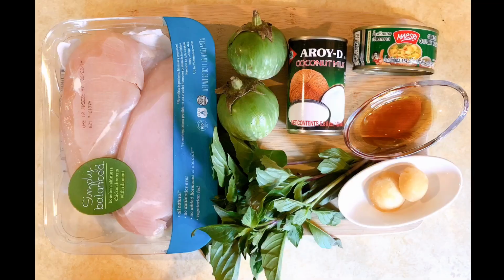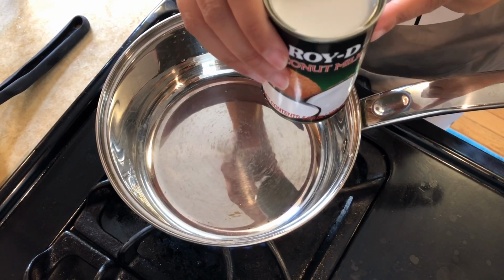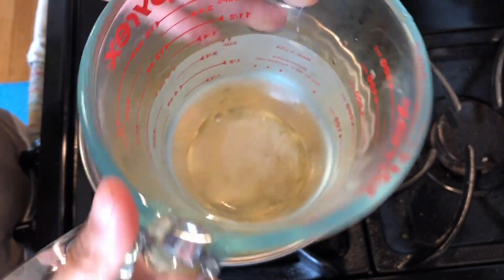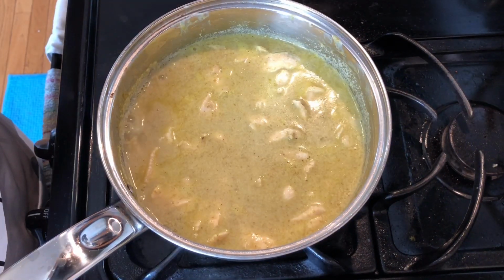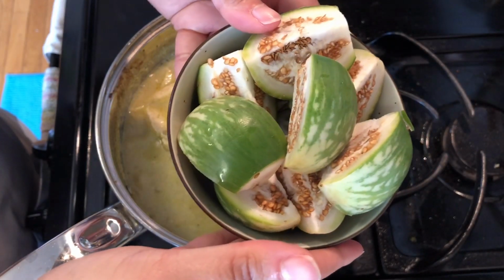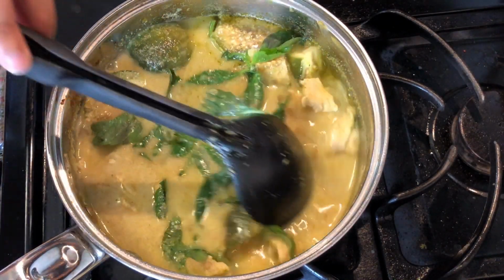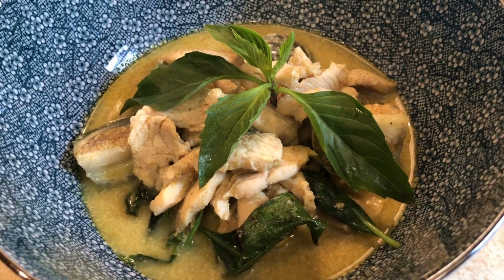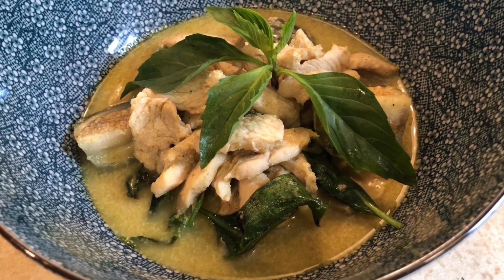Green Curry (แกงเขียวหวาน) by Pairwa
Today, I've made a special video in English. I hope that everyone can follow and enjoy my cooking recipe of "Green Curry แกงเขียวหวาน". It's easy to make authentic Thai food at home.
Making authentic food doesn't mean that you have to always make it from scratch. You just have to know what are must items and good ingredients to use in each dish.

Green curry ingredients

-   1 lb. chicken
-   1 small can of coconut milk (5.6 Oz.)
-   1 cup of water
-   1 can of green curry paste
-   2 pieces of sugar palm (or 2 tbs of sugar)
-   Thai eggplants (or zucchini)
-   Thai sweet basil
-   1 Tbsp of fish sauce